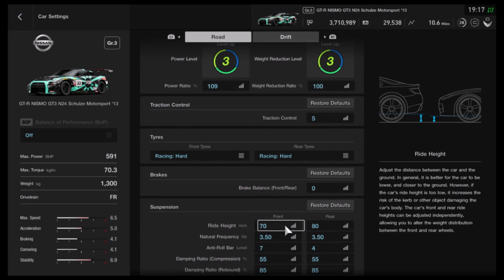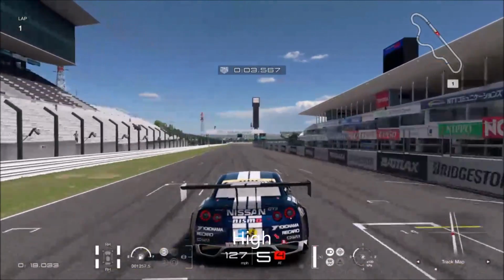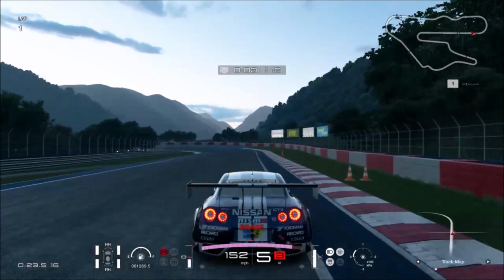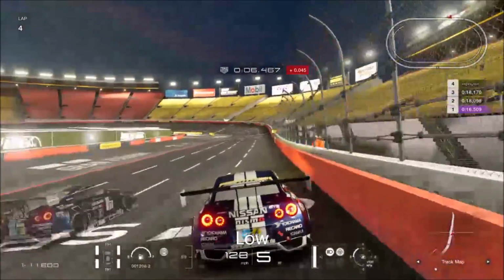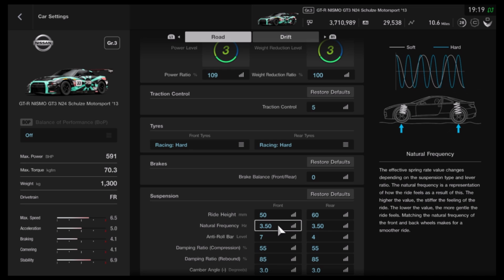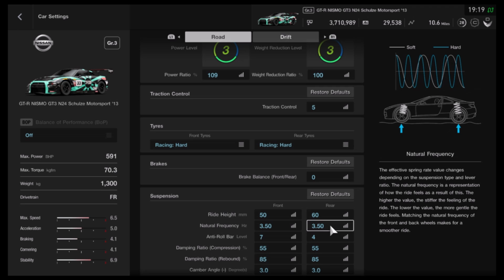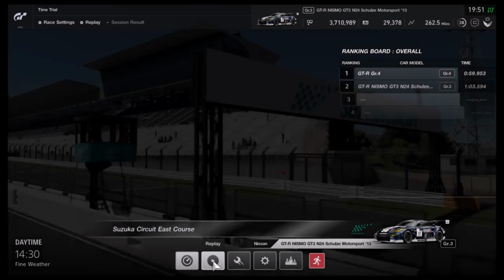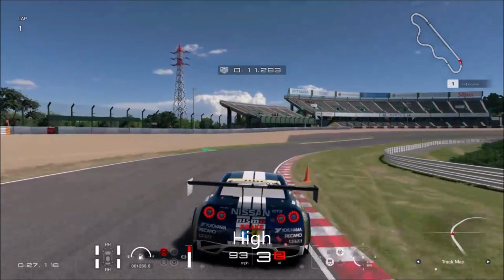GT Sport | How to tune RIDE HEIGHT and FREQUENCY SIMPLE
Simple explanation to how to tune your ride height and frequency.